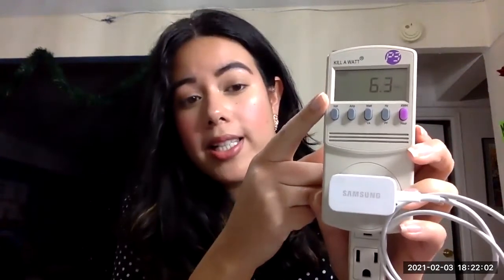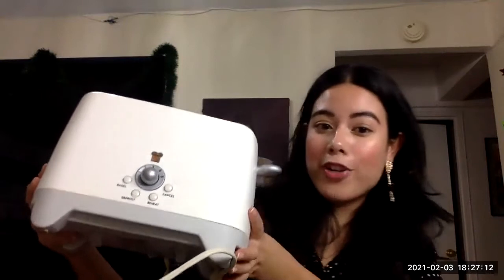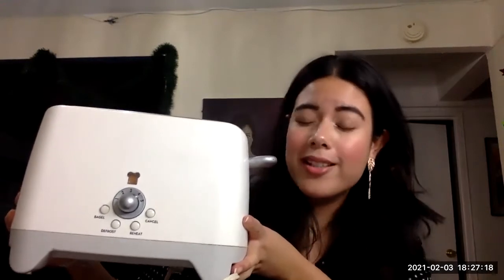Solar One - Energy Audit & Lightbulb Audit Lesson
Amy Colorado, Solar One's K-12 Curriculum & Instruction Manager, reviews how you can measure your energy usage at home, school, work, or anywhere by completing an energy audit!

About 70% of our GHG emissions in NYC come from the energy use of buildings!
By being more conscious of how much electricity we use we can lower our carbon footprint and save money on energy bills!